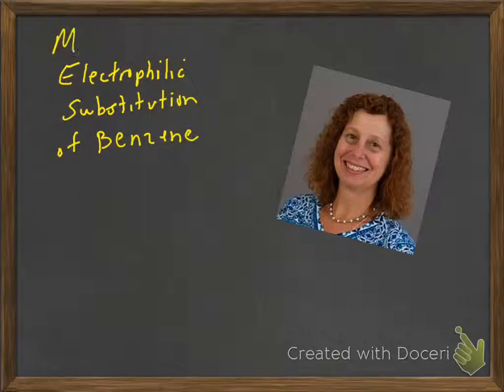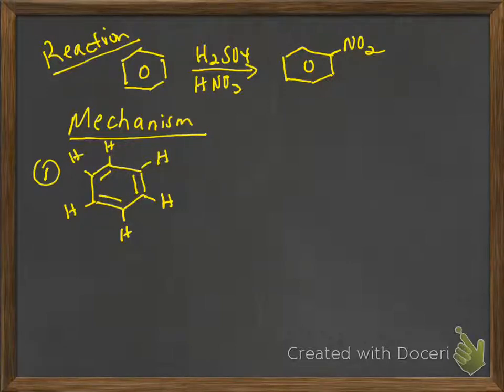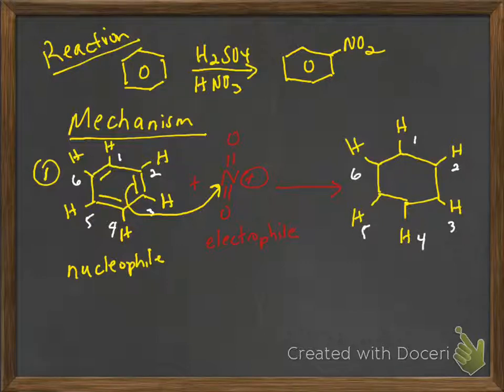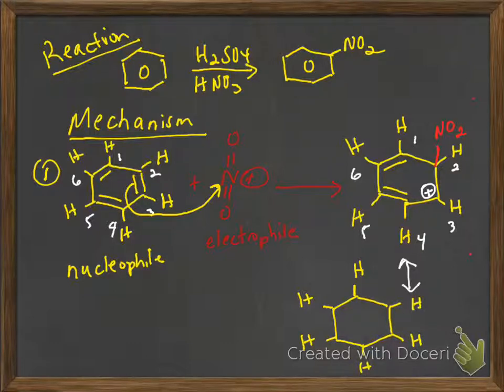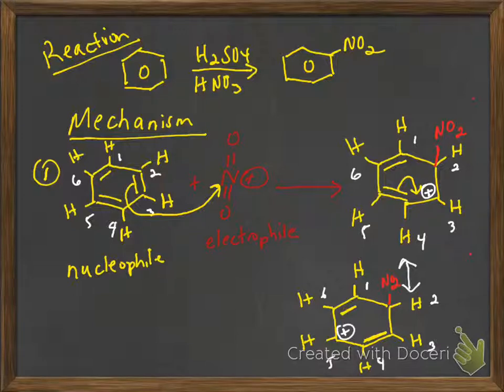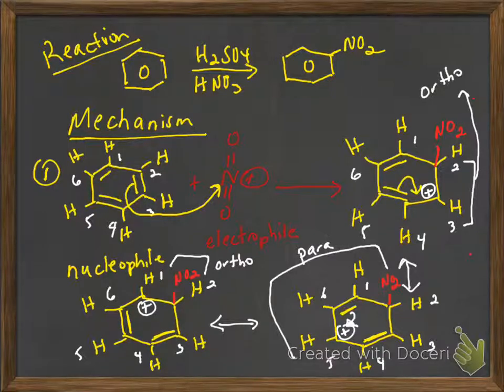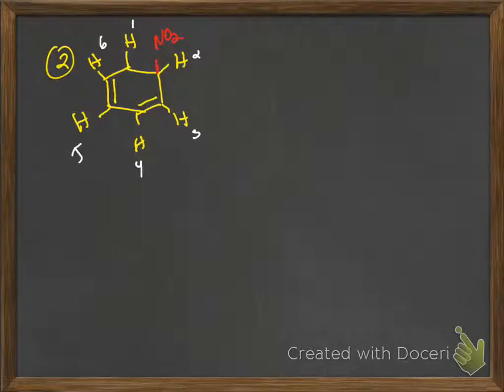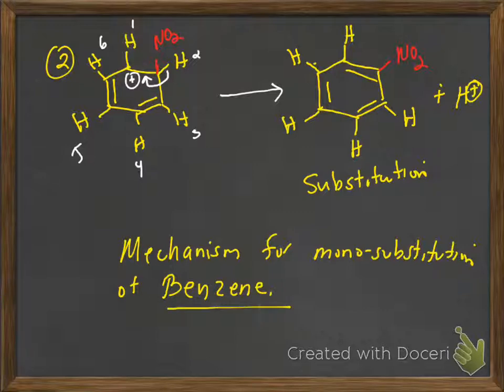CHEM-1212. Kathy Hess, Benzene Mechanism